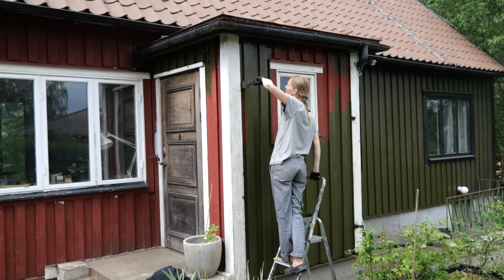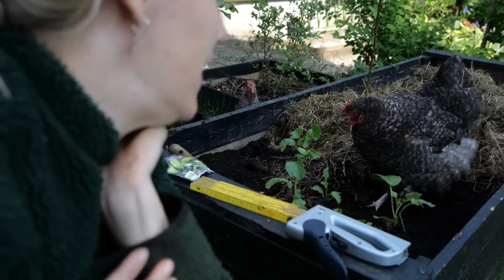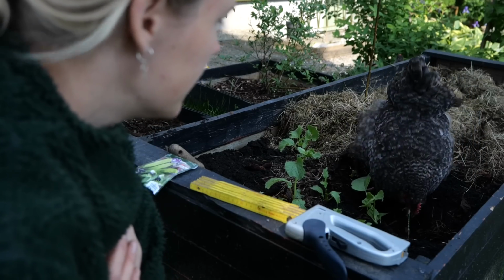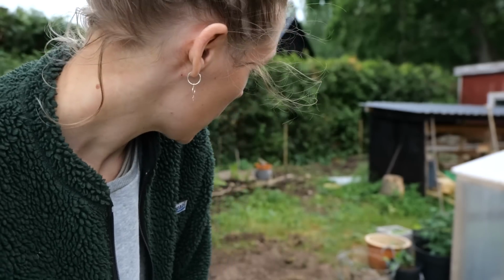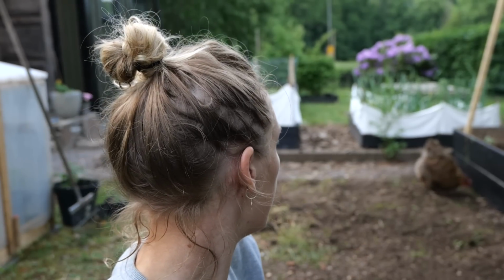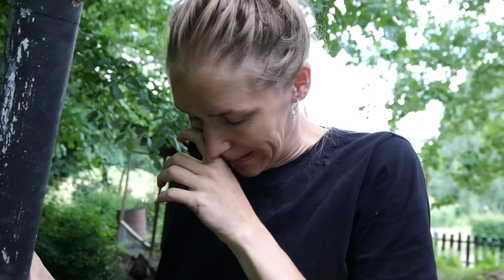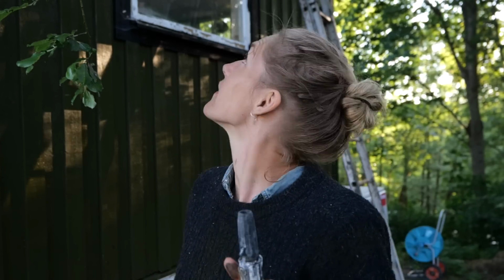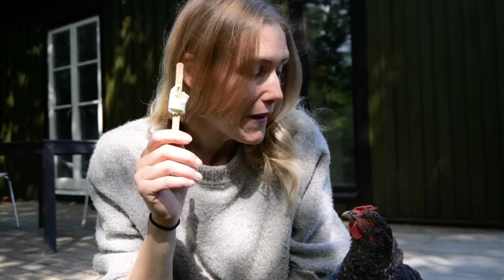#39 House make-over done | Reused facade panels & linseed oil paint | Gardening with chickens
Music (and brave painting help) by Daniel Risell ✨💛

00:00 Chicken Annie died
01:39 Painting with linseed oil paint
03:20 Fencing to keep chickens in garden
05:17 Painting trims
05:59 Gardening with chickens
07:44 Window fixing
09:45 Sunflowers for chickens
11:56 Restoring gravel yard
14:40 Cutting tree
16:36 Hack to fit downspout with water barrel
19:35 Second coat
22:15 No scaffolding painting
24:29 Finished!